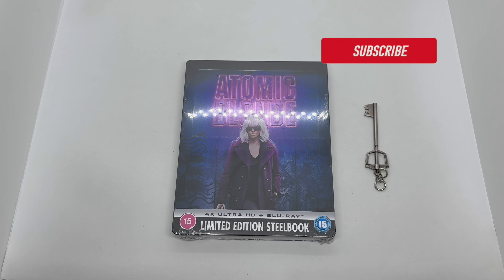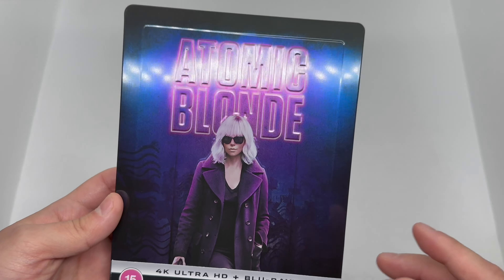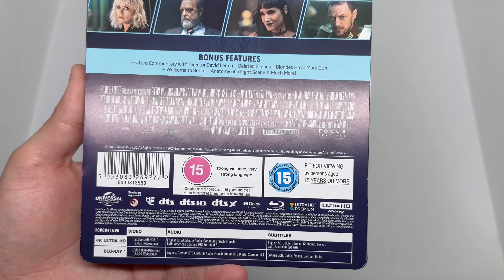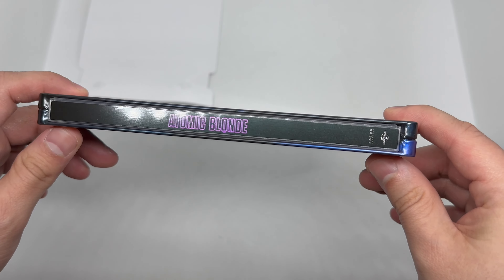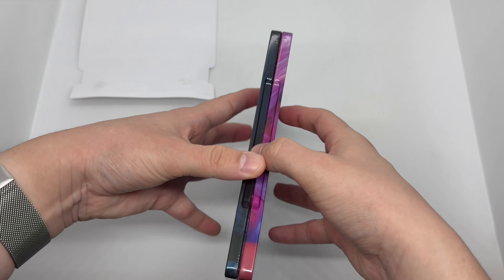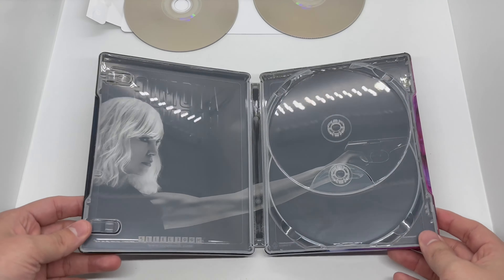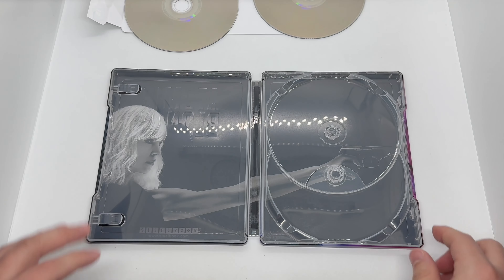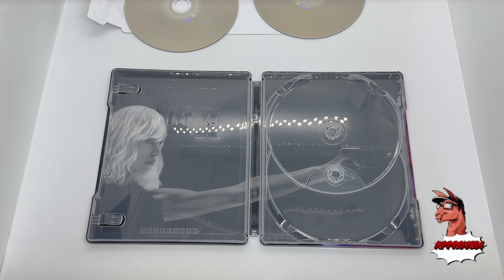Atomic Blonde 4K Blu Ray steelbook unboxing and review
This is an only @zavvi Exclusive Steelbook.
Comes with
4K + BD Gloss / Embossed Steelbook, new 4K Disc Art.
On Disc Bonus includes - Feature Commentary with Director David Leitch - Deleted Scenes - Blondes Have More Gun - Welcome to Berlin - Anatomy of a Fight Scene & Much More!